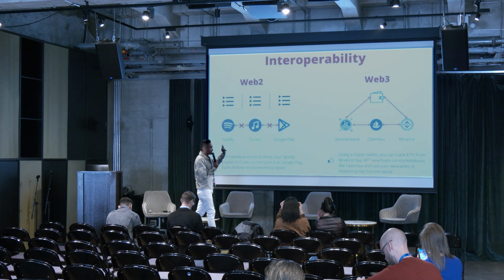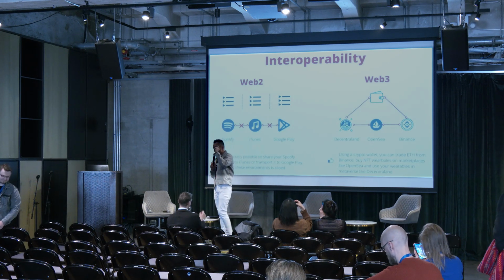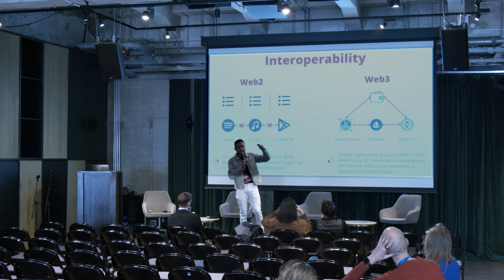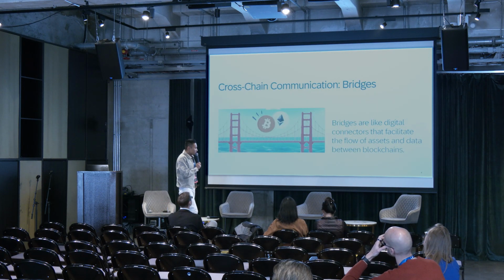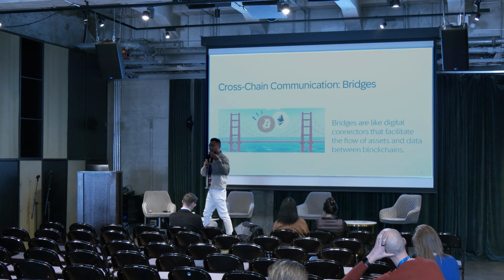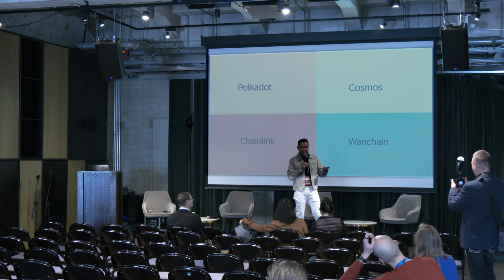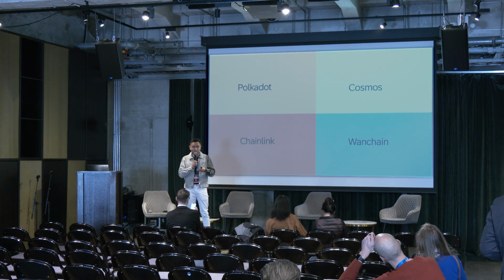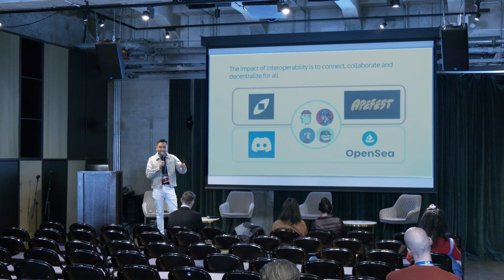Roy Rao - Bringing Web3 to Billions through Interoperability | BananaConf Tallinn 2024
Bringing Web3 to Billions through Interoperability

By Roy Rao, Global Strategist of SAP and Founder of becommunity.xyz

Roy is an experienced entrepreneur and innovation strategist with over 10 years of experience in corporate innovation, community building and conscious leadership.

He is currently a strategist at SAP and has worked on supply chain management, software technology implementation, and ecosystem building across the U.S., China, and Germany.

He also hosts a podcast called "The New Speed"

BananaConf Tallinn is the Biggest Web3 & AI Conference in Nordics. The 2024 Edition gathered 140 Speakers and Attendees from 57 Countries.

It took place on April 22-24 at Kultuurikatel in Tallinn, Estonia.

BananaConf is the global future of internet events organiser, bridging communities and helping corporations comprehend emerging technologies and their early use cases.